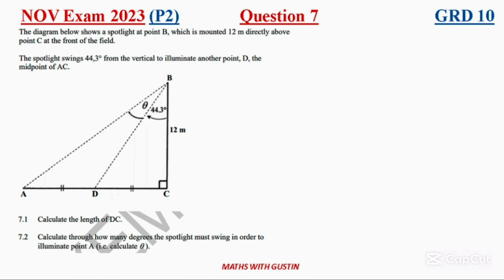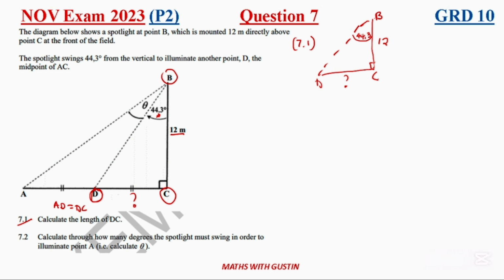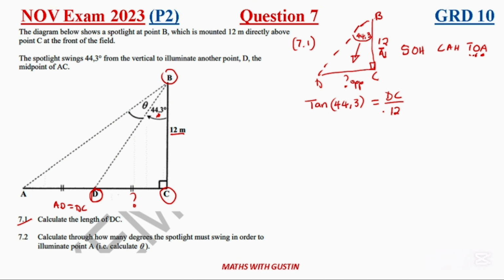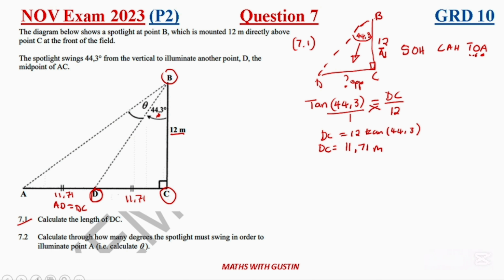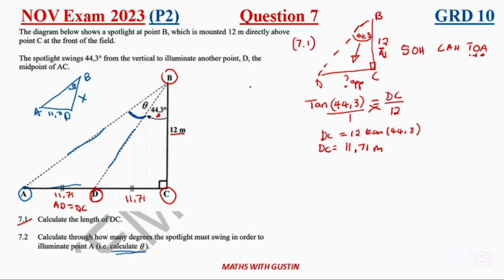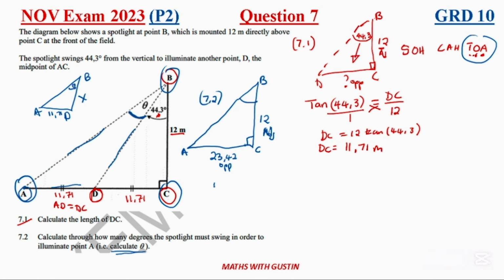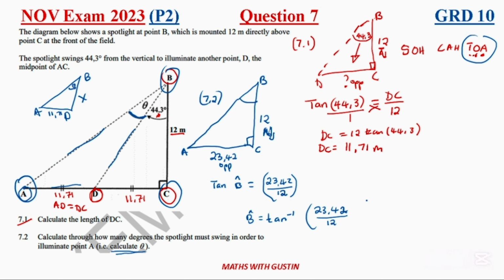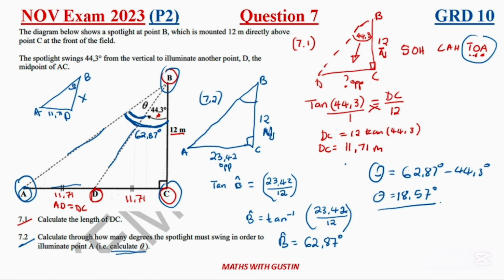GRADE 10 MATHEMATICS P2 Q7 NOVEMBER 2023